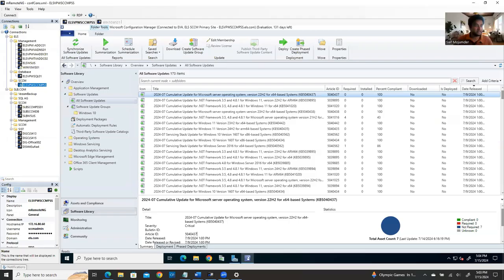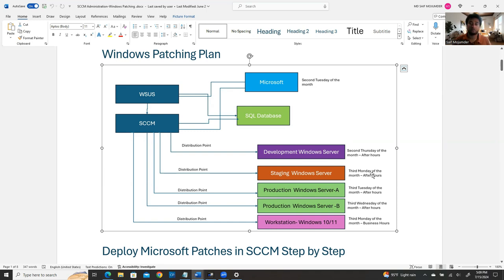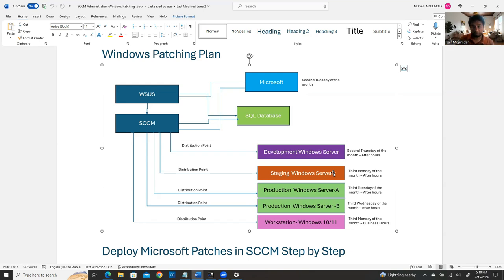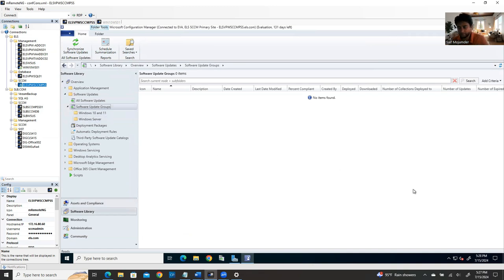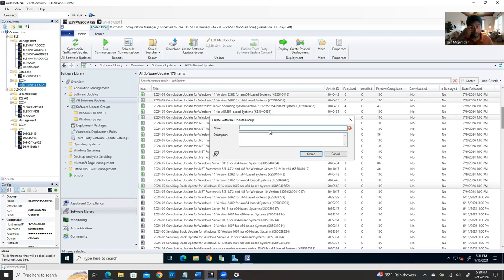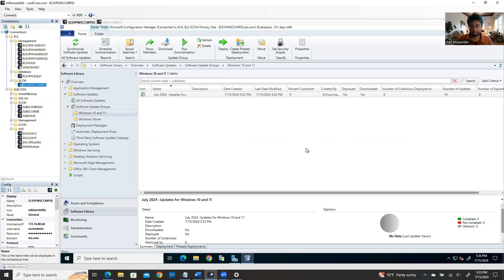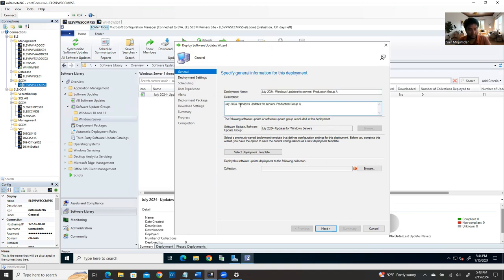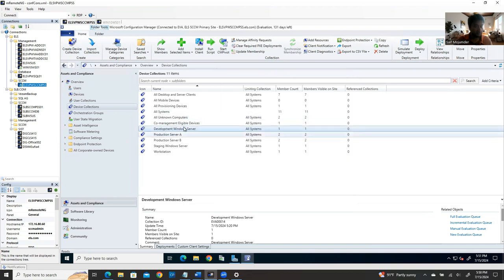SCCM Administration – Windows Patching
SCCM 2303 installation and configuration Step by Step | SCCM A to Z for beginner to professional